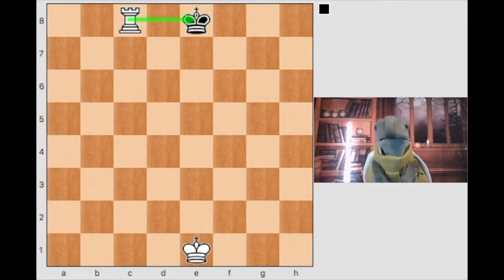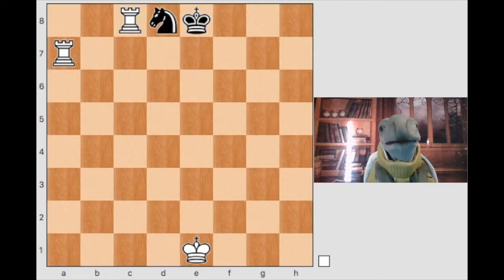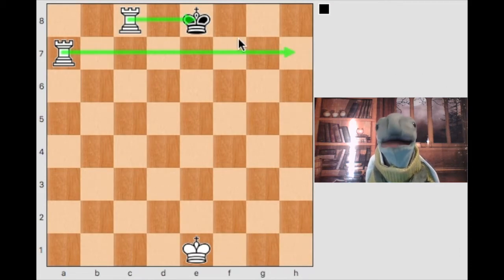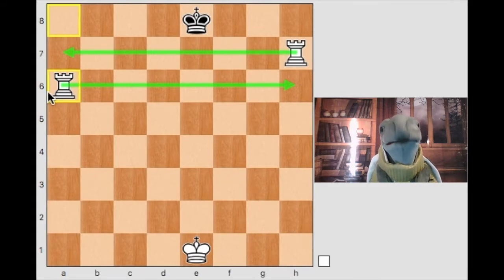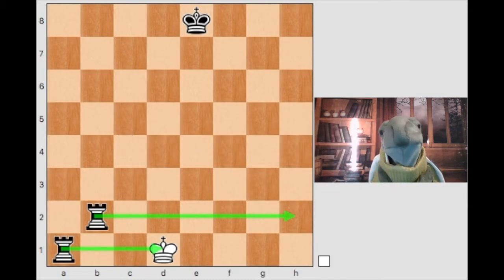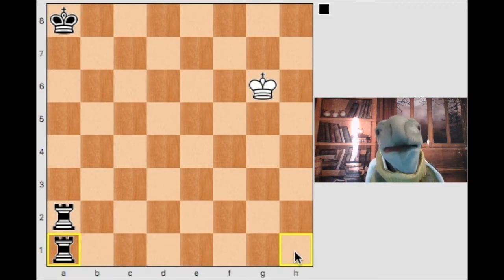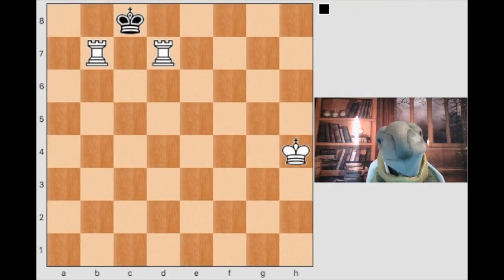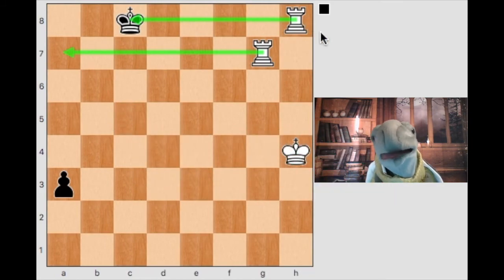Coach Tortoise Lesson 3: Check, Checkmate & Stalemate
Coach Tortoise has been teaching chess a very, very long time.
And now he is going to teach you all about Check, Checkmate & Stalemate.